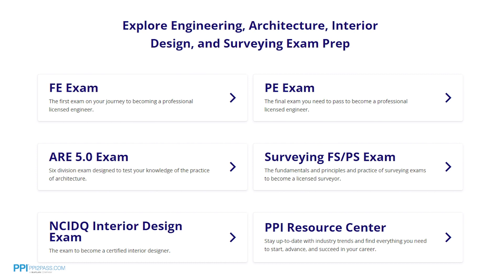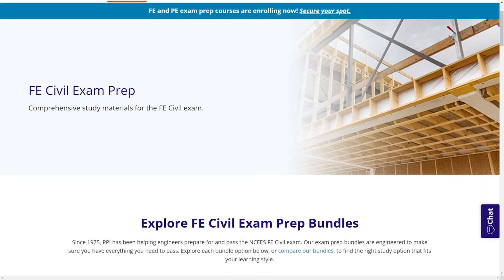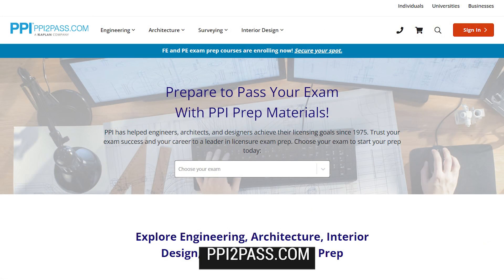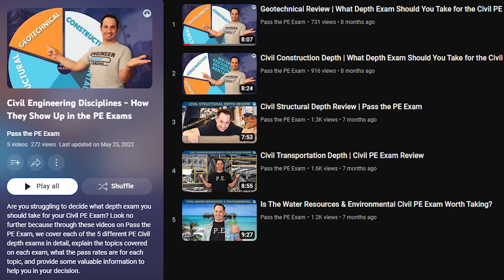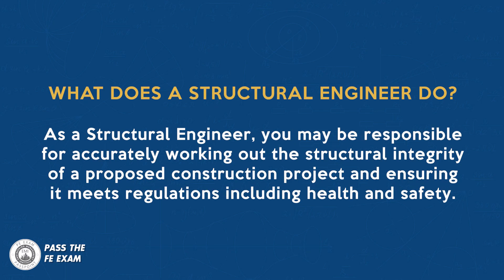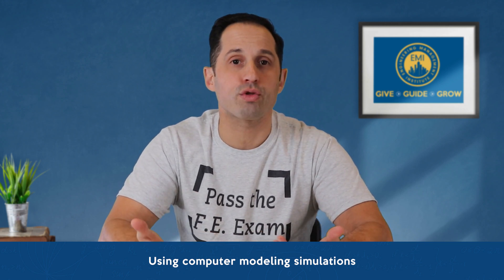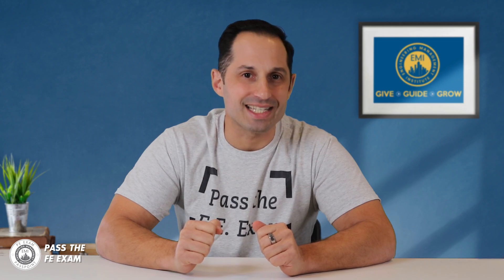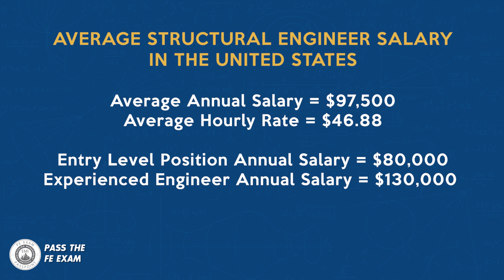Civil Engineering Disciplines: Civil Structural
In this video, we discuss the roles, responsibilities, and credentials needed to become a structural engineer to give you a better idea of what to expect both in your studies, and FE exams.